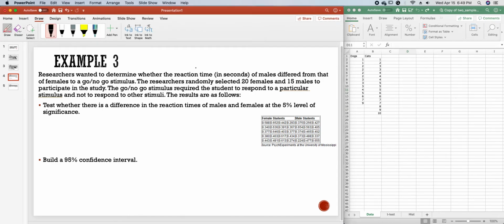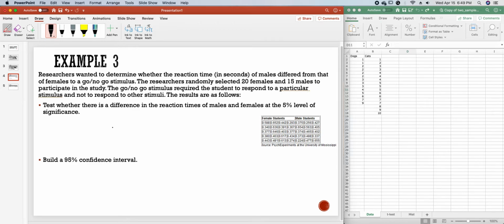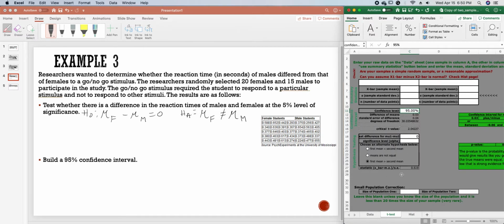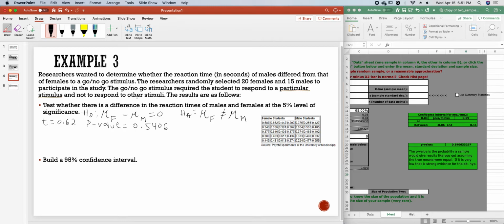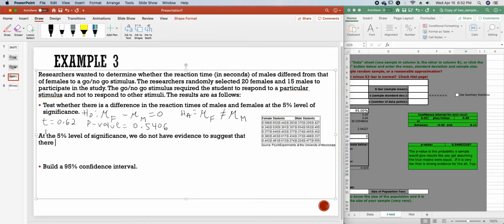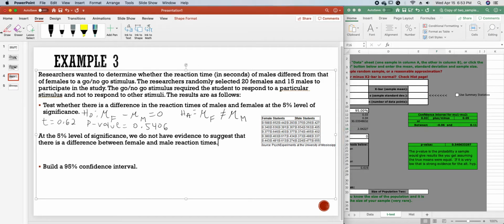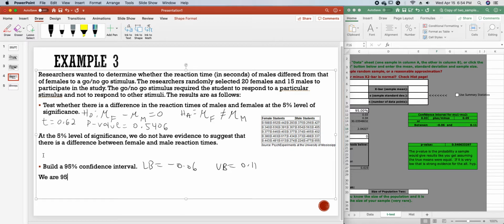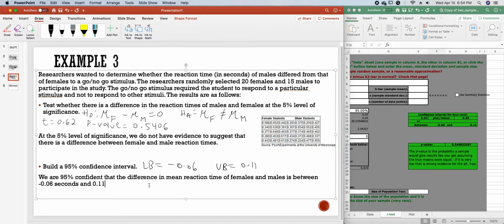Section 10.2 Example 3 Inferences for Two Population Means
MA217 - Section 10.2 Example 3 - Inferences for Two Population Means.